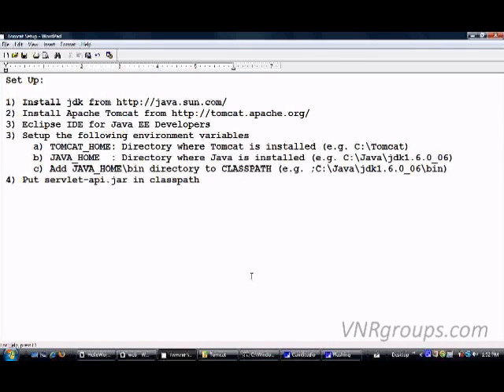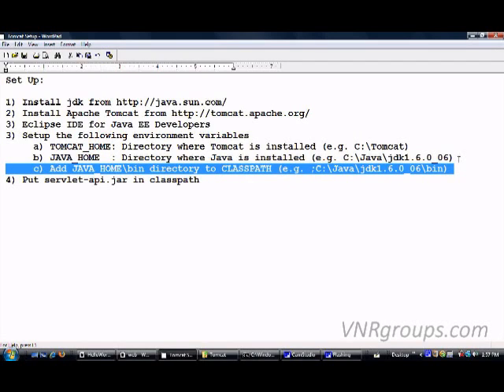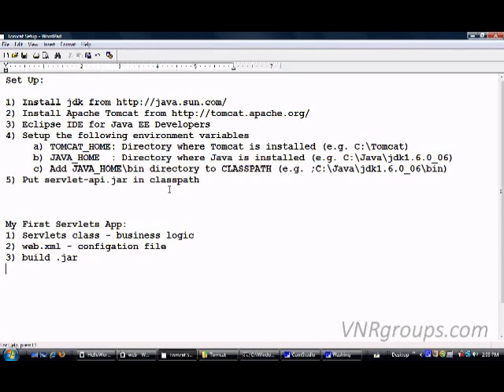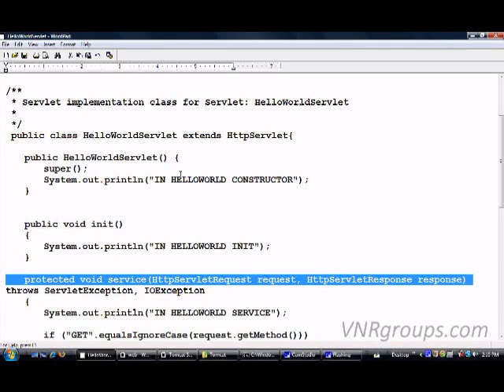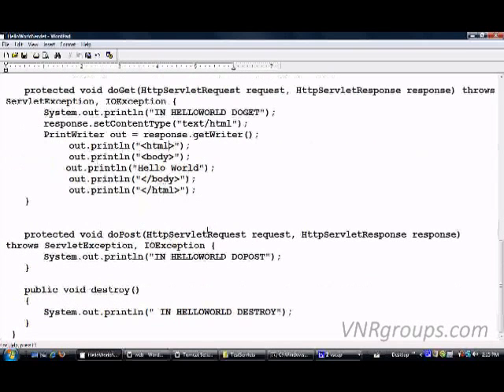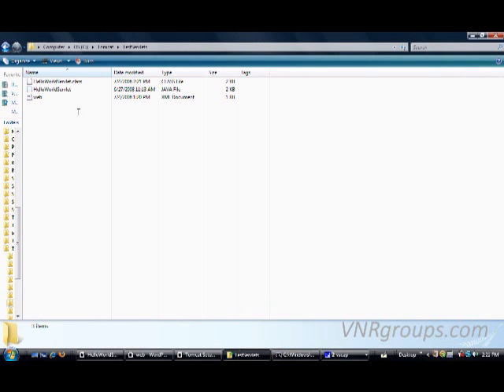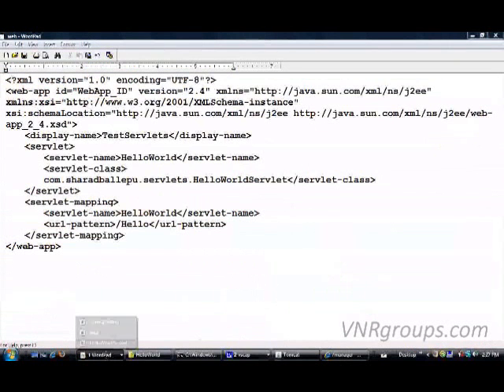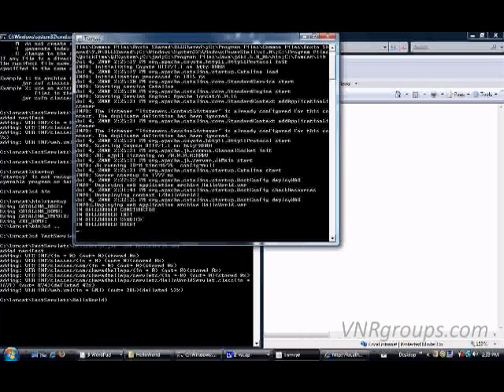Java Servlets (J2EE) Programming Tutorial For Beginners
A  Programming Tutorial on Java Servlets - First Servlet Application .